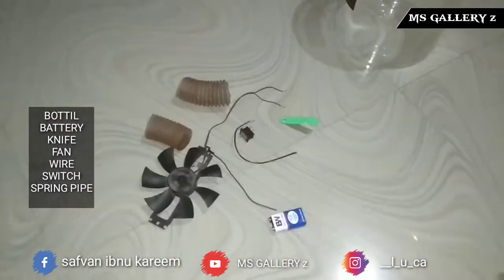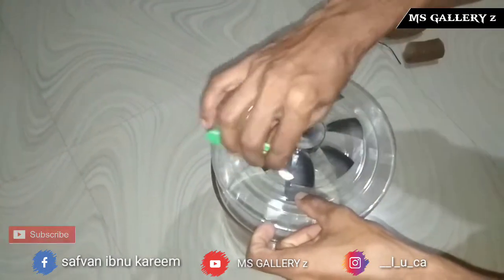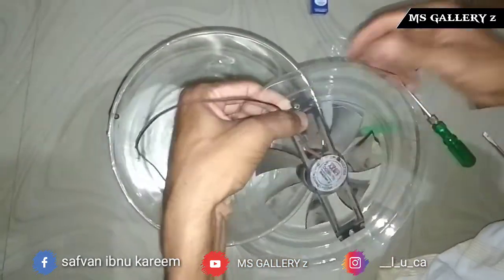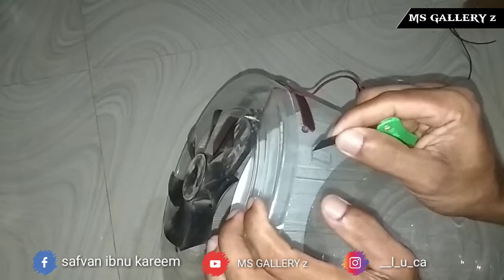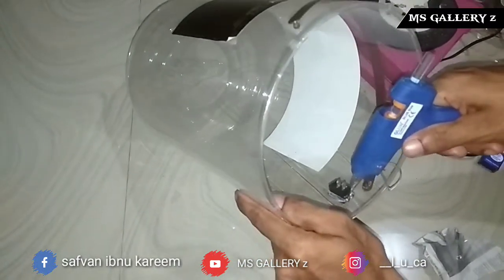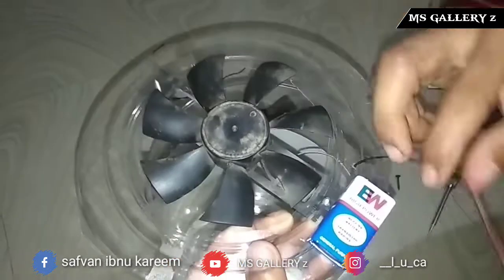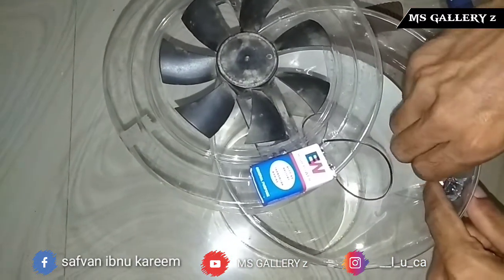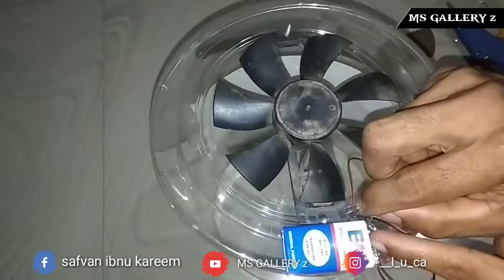mini cooler making വളരെ സിംപിളായി ഒരു കൂളർ ഉണ്ടാക്കാം